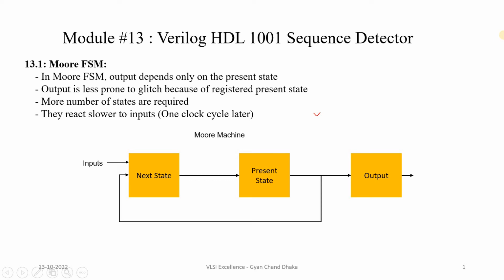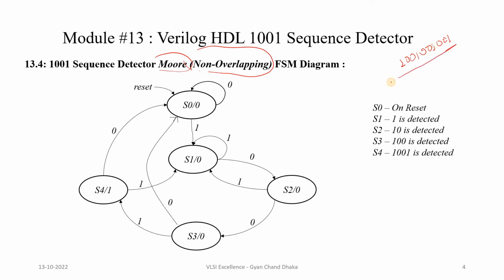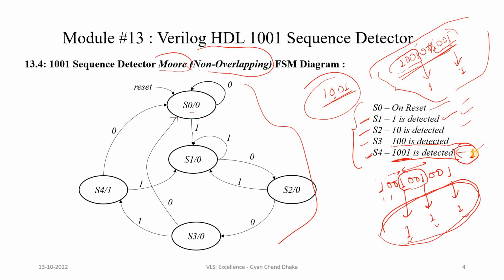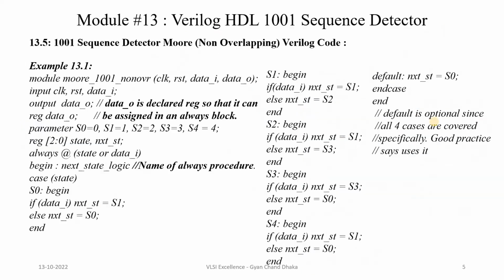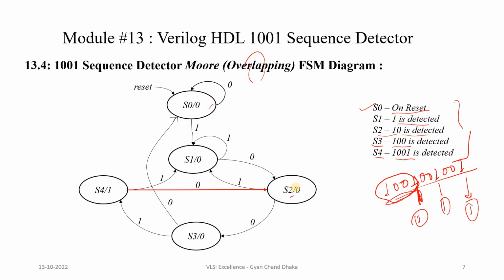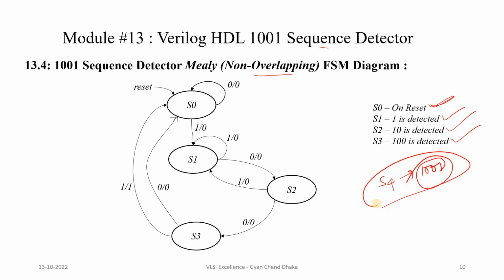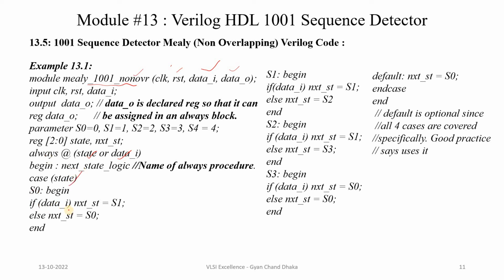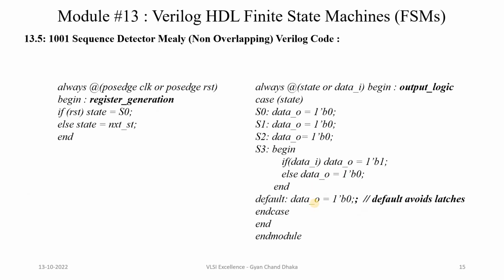Verilog HDL Crash Course | 1001 Sequence Detector | Moore | Mealy |Module #13(2) | VLSI Excellence👍🔕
"Verilog is NOT a Programming Language , It is a Hardware Description Language !! 🤔"
 - Brief Introduction to Moore and Mealy Finite State Machines
 - Verilog FSM Design Techniques
 - 1001 Sequence Detector Moore (Non-Overlapping) State Diagram
 - 1001 Sequence Detector Moore (Non-Overlapping) Verilog HDL Code
 - 1001 Sequence Detector Moore (Overlapping) State Diagram
 - 1001 Sequence Detector Moore (Overlapping) Verilog HDL Code
 - 1001 Sequence Detector Mealy (Non-Overlapping) State Diagram
 - 1001 Sequence Detector Mealy (Non-Overlapping) Verilog HDL Code
 - 1001 Sequence Detector Mealy (Overlapping) State Diagram
 - 1001 Sequence Detector Mealy (Overlapping) Verilog HDL Code

* Verilog HDL CRASH COURSE CONTENT *

7. Behavioral Modeling

13. Finite State Machines

            Part#2 :

14. Memories

15. Compiler Directives

16. System Tasks and

17. Test Benches

18. Verilog HDL Interview Questions – Asked To Me !!!

19. Frequently Asked Interview Questions List

20. Verilog HDL Practice Question Bank

Queries Answered -
What is a sequence detector?
What is sequence detector in Verilog?
What is a Moore sequence detector?
How many flip flops are required to design a sequence detector to detect the sequence 11011 using Mealy model?
What is overlapping sequence detector?
What is mealy FSM?
What is sequence detector and its application?
What is purpose of Moore machine?
Why is Moore more stable?
What is the difference between a Moore and a mealy machine?
How does a mealy machine work?
How many states will be required to design a mealy FSM for the sequence 111?
What are types of FSM?
What is Moore and Mealy model?
What is a 11011 sequence detector?
What are the two types of state machines?
Why Moore has more states than Mealy?
How can you tell if a circuit is Mealy or Moore?
What is FSM in VLSI?
What is Mealy machine example?
What is meant by Mealy machine?
How do you implement sequence detectors?
What is the meaning of sequence E?
What is FSM in digital electronics?
sequence detector example?